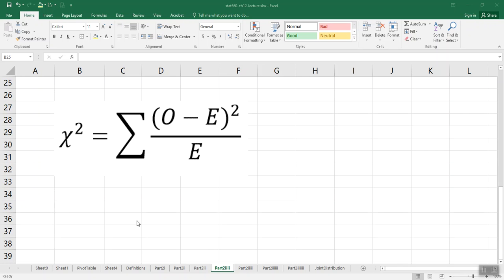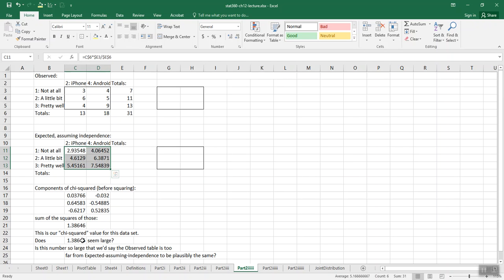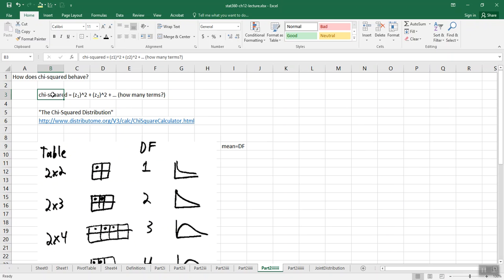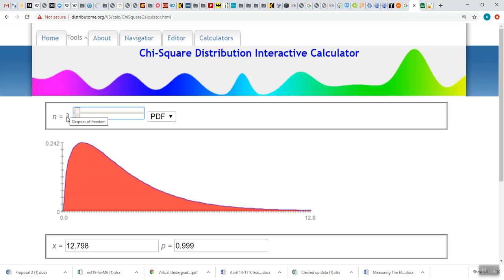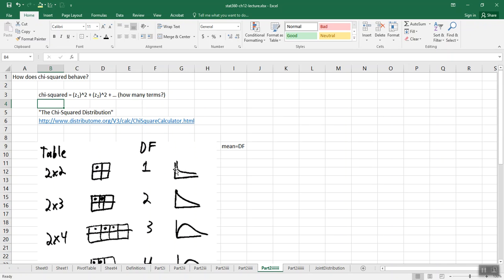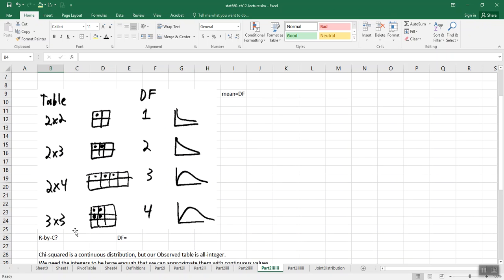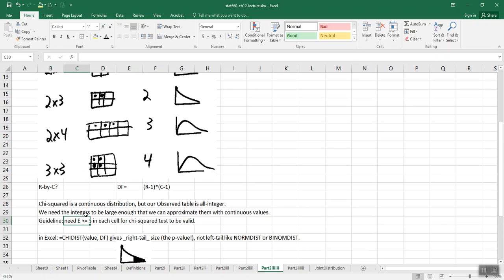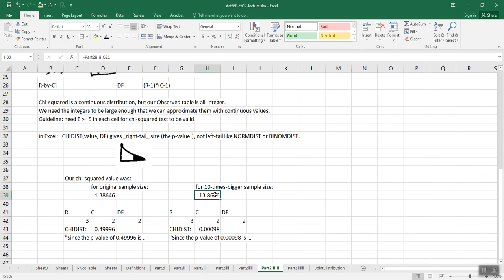stat360 ch12b part3 chisq distribution